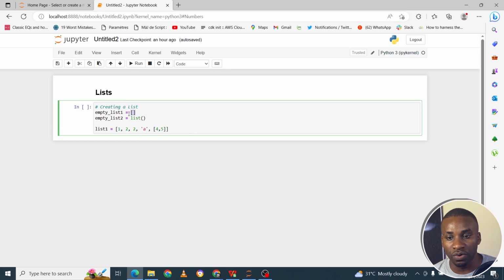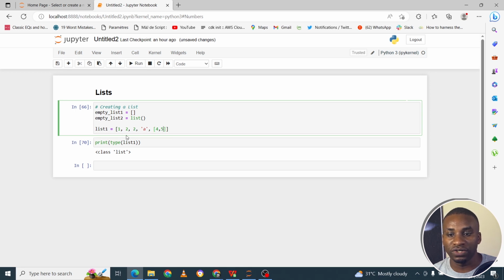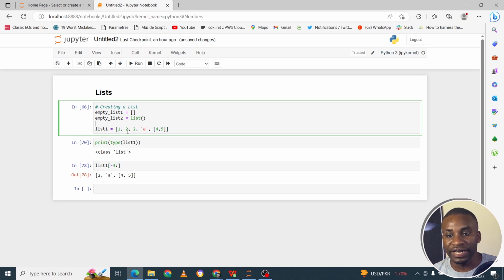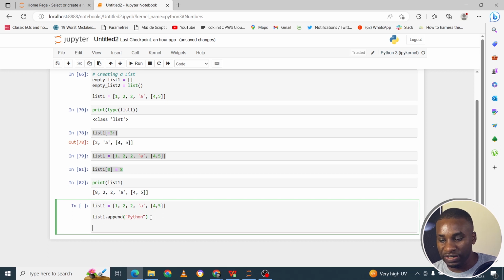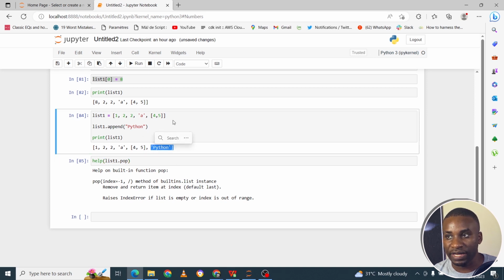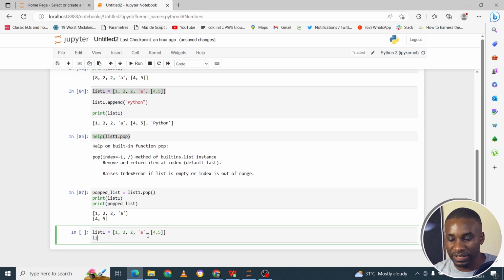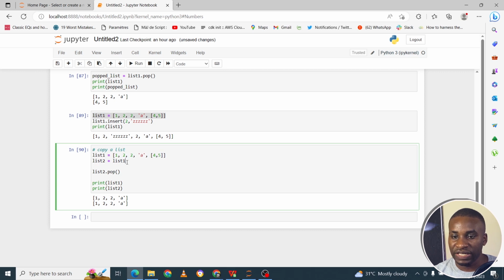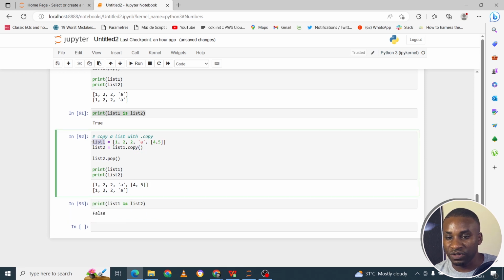Day 63 - 90 days of Analytics : Python Lists